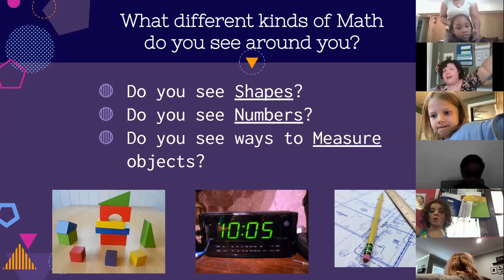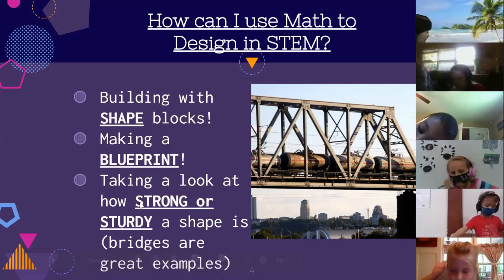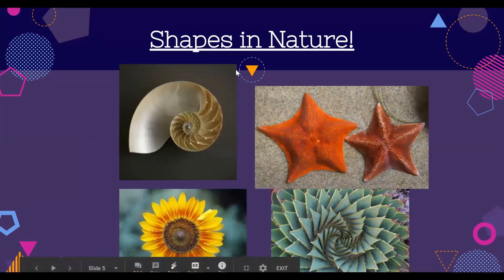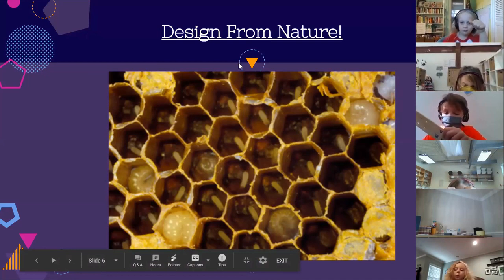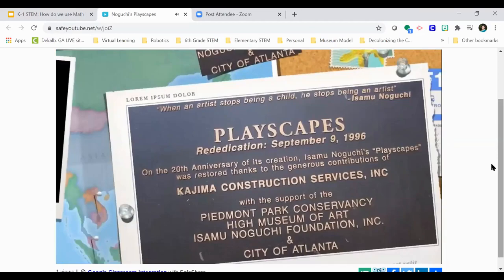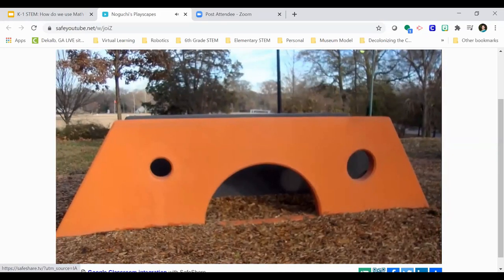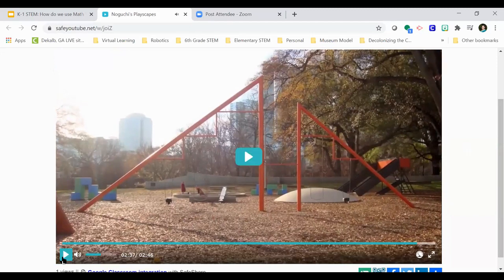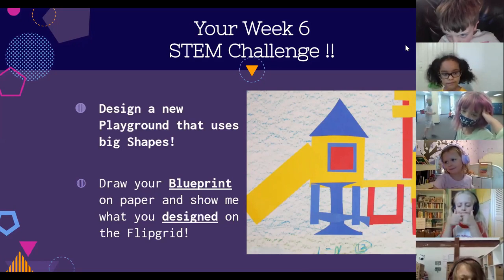K-1 STEM: "How do we use Math in STEM?"